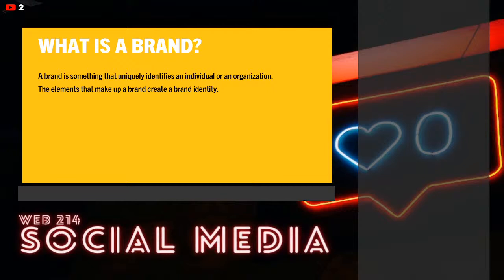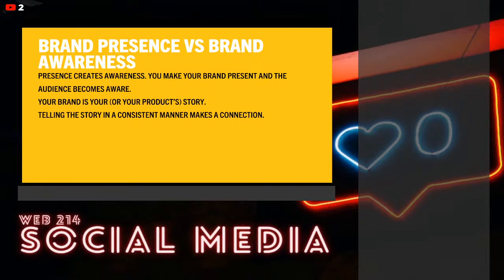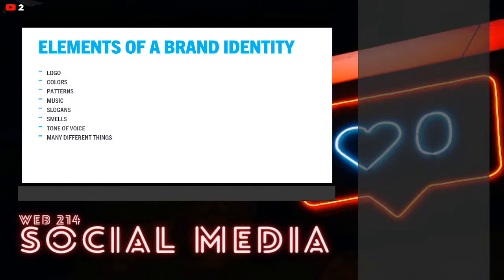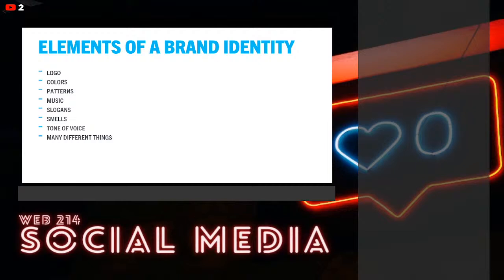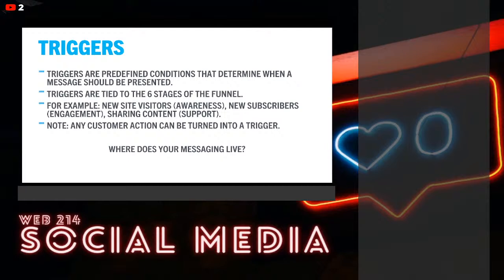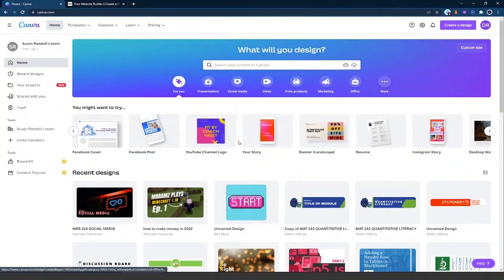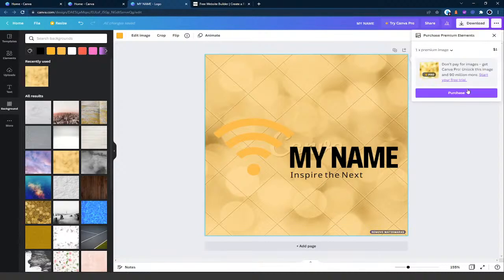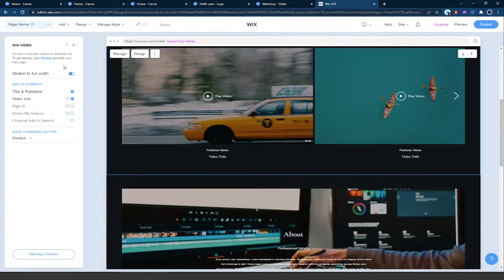WEB 214 Sp22: Branding